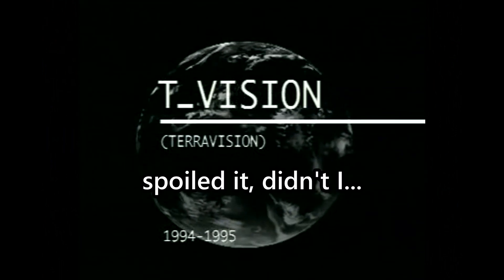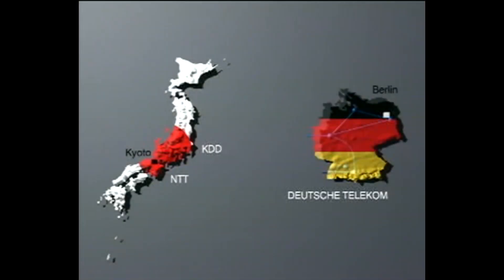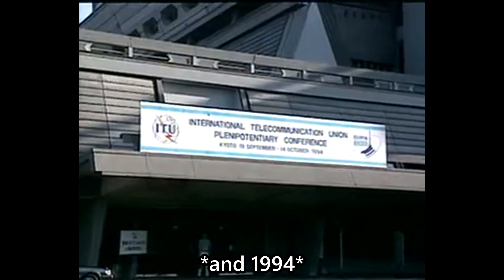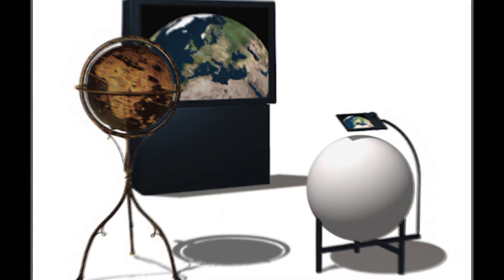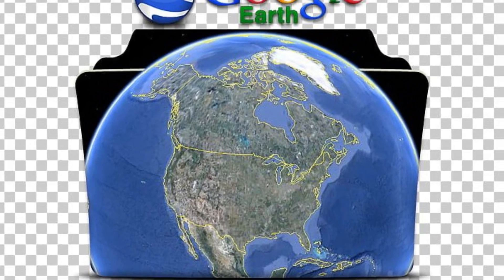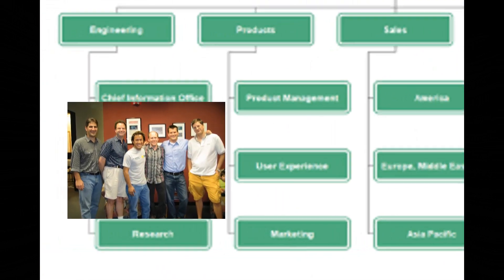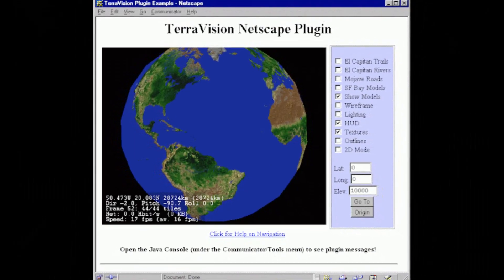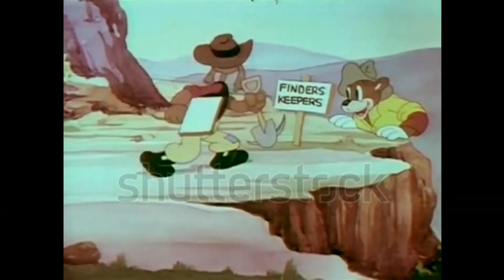The Prequel to Google Earth: TerraVision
There is a whole lot more to the Google Earth saga than previously thought. Credits to "The Billion Dollar Code" in unraveling the past of Google Earth.